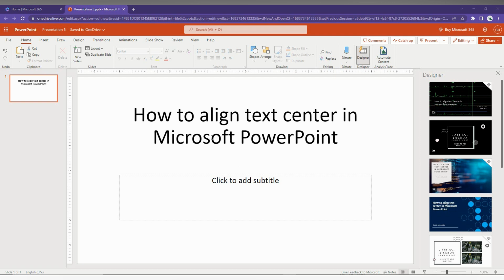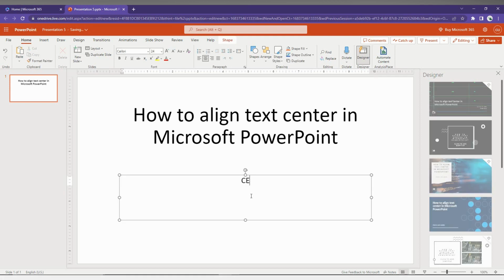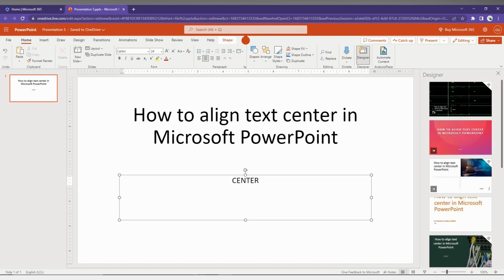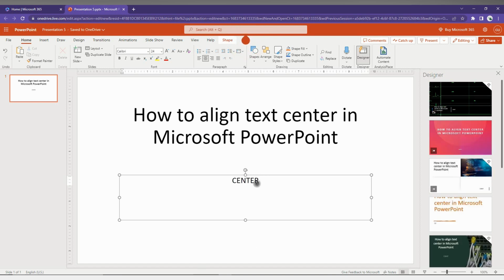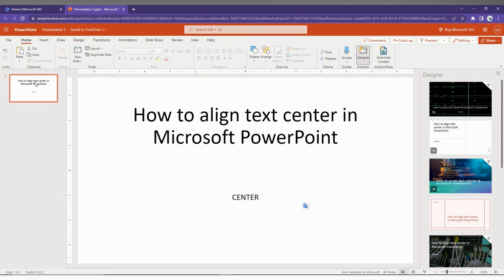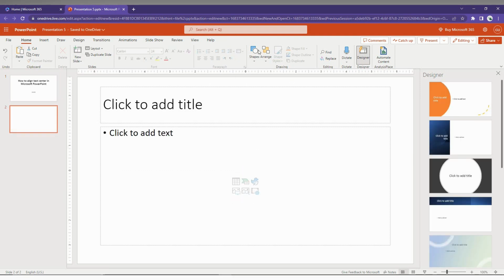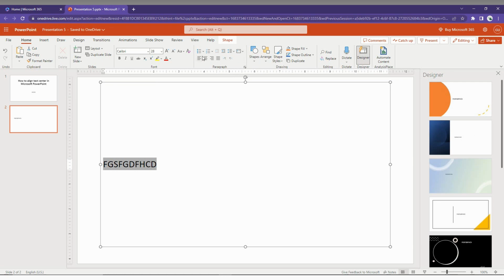How to align text center in Microsoft PowerPoint